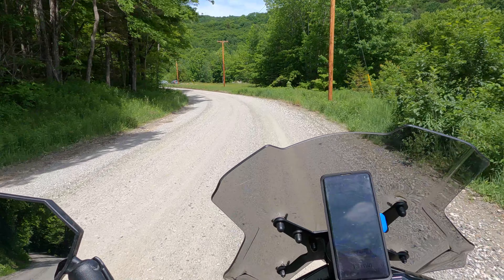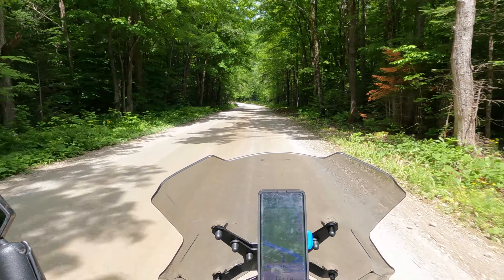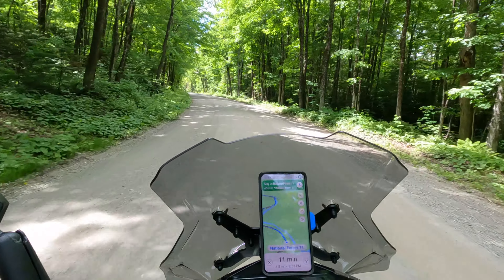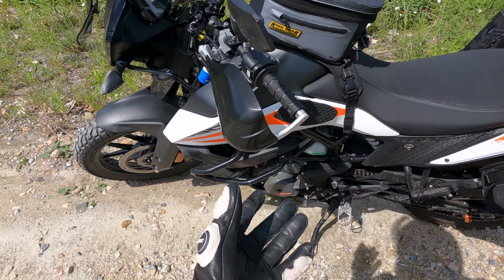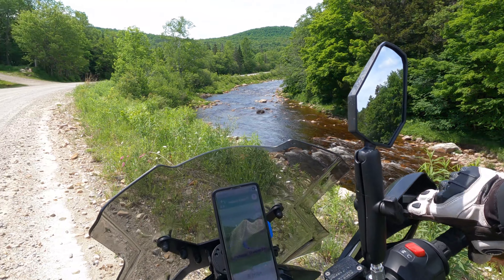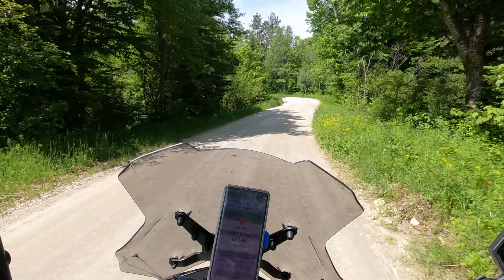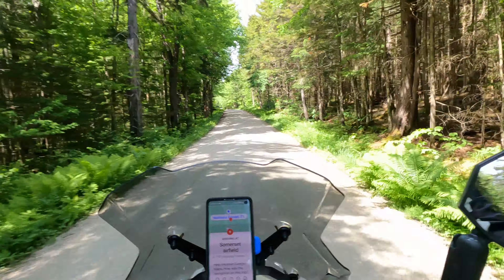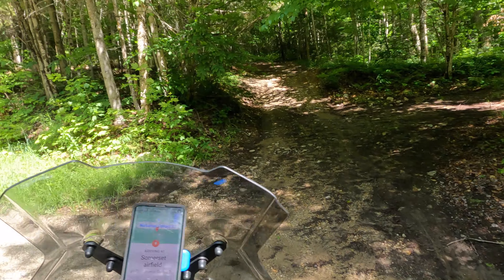KTM 390 Adventure Searching For A Moto Camping Site In The Forest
KTM 390 Adventure | Searching for a Moto Camping spot in a National Forest on a busy weekend.

The Gear I Use With My 390 Adventure:

ATGAT:

HJC RPHA 70 ST Helmet (X-Large) (Matte Titanium)
Scorpion EXO EXO-AT950
Nelson-Rigg Stormrider Rain Suit
Alpinestars Men's SMX-1 Air
ILM Air Flow Leather Gloves
Fieldsheer Men's Hi-Pro Jacket
Surlim Back Protector CE Insert Armor

Bike Gear:

Rival Components Billet Aluminum Foot Pegs
Givi Windscreen
Rival Foot Pegs
Garmin Zumo XT
Zoleo Satellite Communicator
Quad Lock Mount
Quad Lock Wireless Charging
Quad Lock Vibration Dampener
Quad Lock Case
Motorcycle Helmet Bluetooth

Tires:

Mitas E-07 PLUS + 130/80-17
Mitas Dual Sport E-07 100/90-19

Luggage:

Nelson-Rigg Waterproof Tank Bag
OSAH Dry Bag 40L
Gonex MOLLE Water Bottle Pouch
Nemo Fillo (Goodnight Gray)
Navaris Titanium Spork
AMYIPO Molle Pouch
FUNANASUN 2 Pack Molle Pouches

Camping Gear:

ALPS Lynx 1-Person Tent
ALPS Lynx 1 Footprint
AEGISMAX Sleeping Bag
BLUU SOLO Stove
Camp Saw
Camping Axe
Hydration Bladder
Fire Starter
Camp Table

Video Gear:

GoPro Hero 9
GoPro Media Mod
Purple Panda Lav Mic
DJI Osmo Action
Tonor Mic